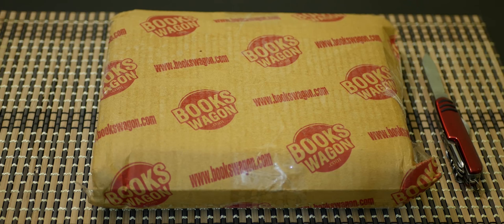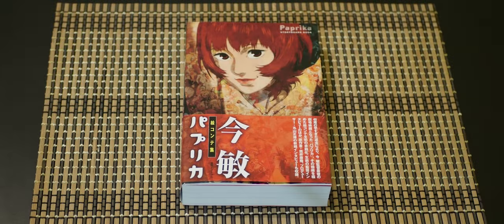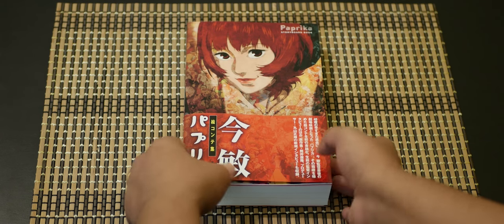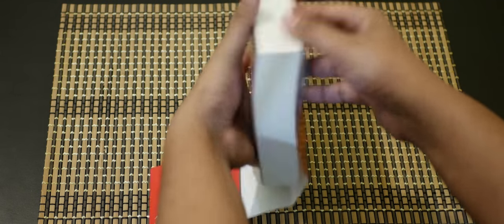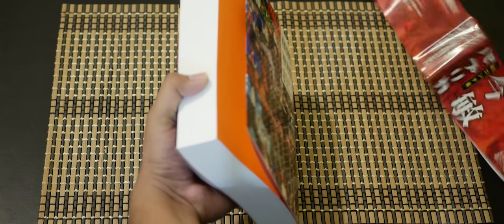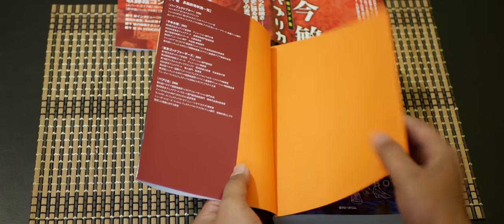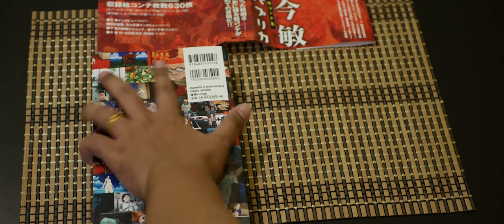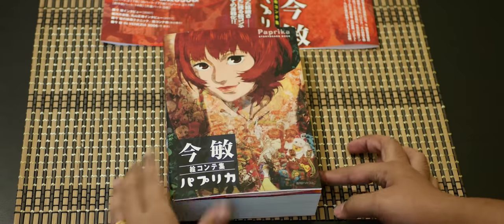Paprika Movie Storyboard Book Unboxing and Overview India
Lets unbox Paprika Anime Movie Storyboard Book, drawn by Satoshi Kon himself. I searched on youtube for this book's video but couldn't find any and I was desperate to buy this book, so I decided to make this unboxing. So that people who are willing to buy this book might get an overview. I bought this from amazon.in.